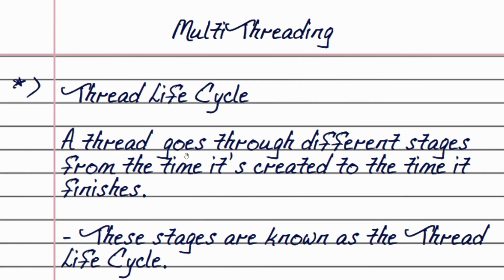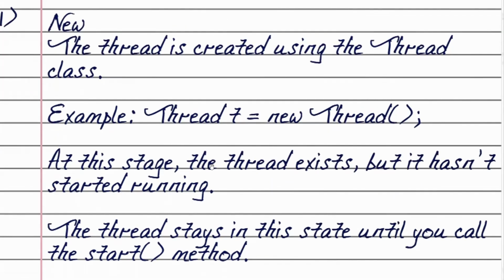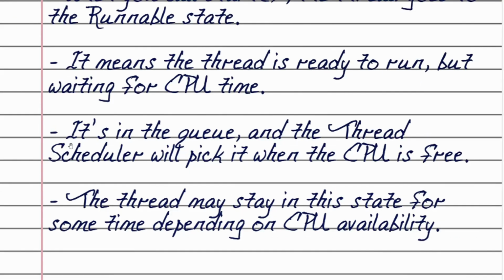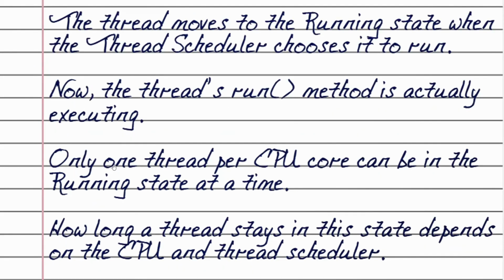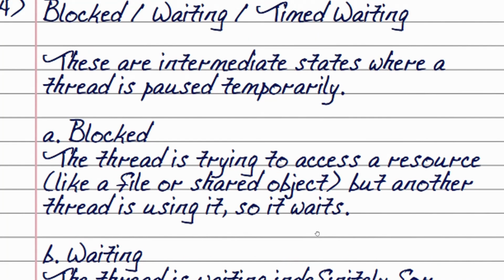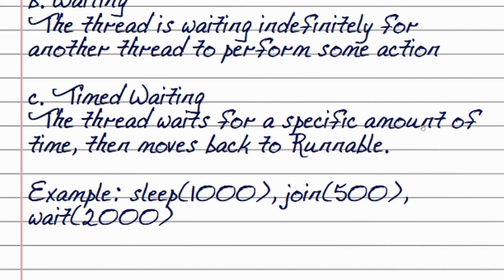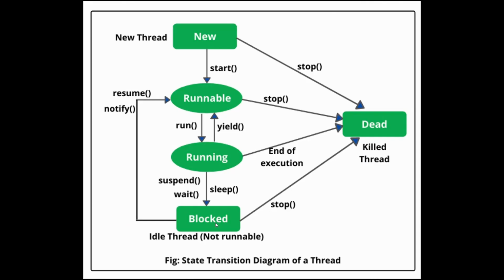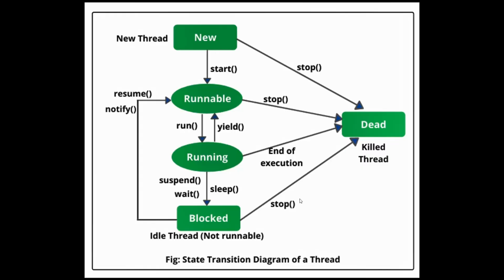Thread Life Cycle in Java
Welcome to our Java Programming series! In this video, you'll learn about the Thread Life Cycle in Java, explained in simple and beginner-friendly language.

We cover:
✅ What is a Thread Life Cycle?
✅ 5 Main States of a Thread (New, Runnable, Running, Waiting/Blocked, Terminated)
✅ How a thread moves from one state to another
✅ Important points about thread behavior in Java

📌 This video is perfect for:
- Java beginners
- Students preparing for interviews
- Anyone learning Java Multithreading

📚 Topics Covered:
- Java Thread Basics
- Thread Lifecycle States
- Thread Scheduler Overview

Waiting, Sleeping, and Blocking in Threads